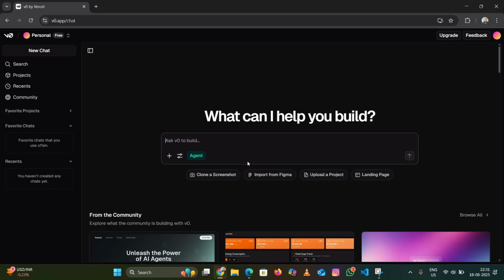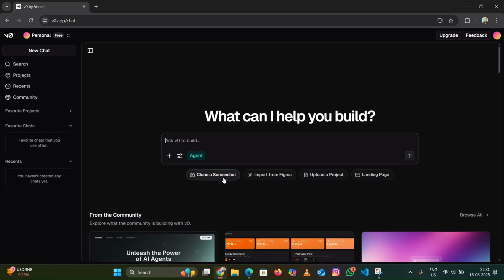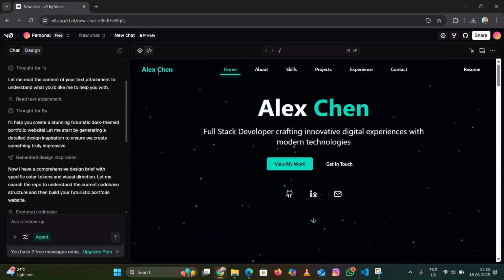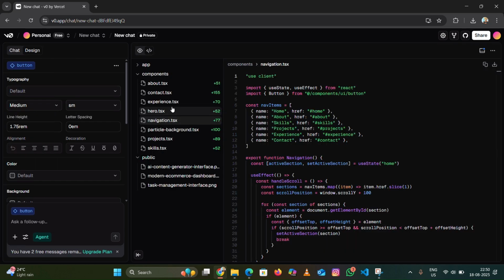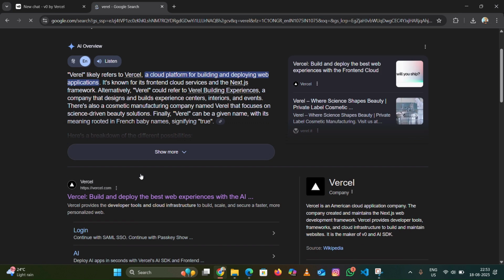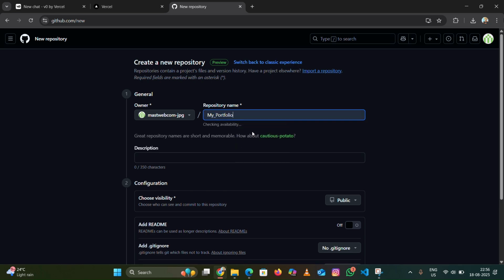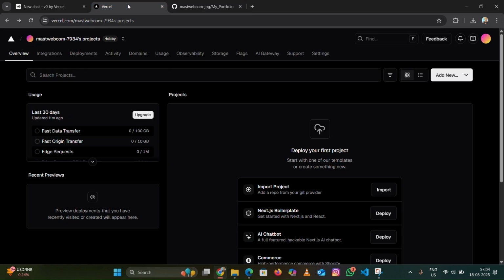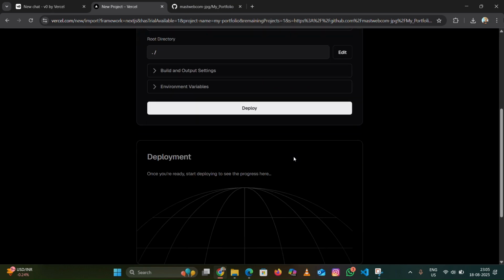Build a Next.js Website in 10 Minutes Without Coding 🚀 (No Code + Free Hosting)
Welcome to Team M.A.S.T
Build a Next.js Website Without Writing Code | Deploy on Vercel 🚀

This video is from Team MAST. Hope you get a proper understanding of how to create a Next.js website without coding and deploy it for free.
Any specific topic on which you want us to make a video, feel free to write it in the comment section — we’ll provide you with a solution as soon as possible.